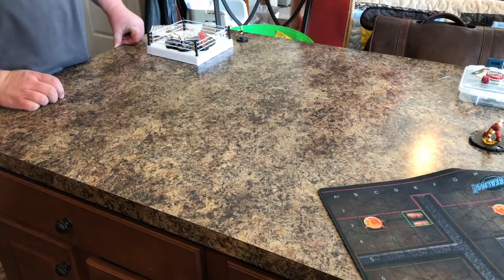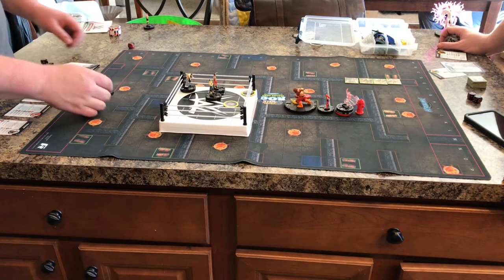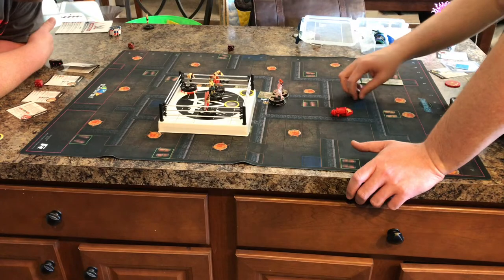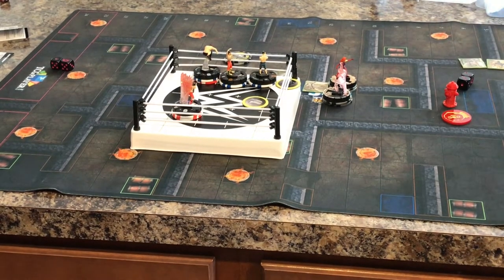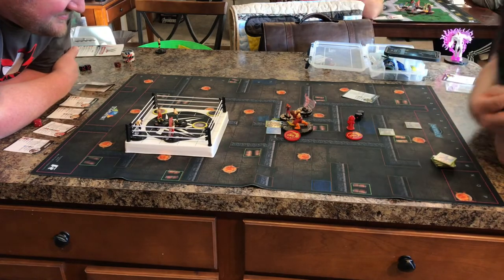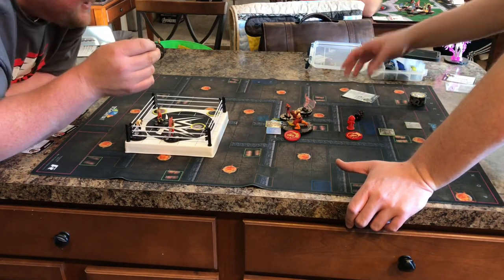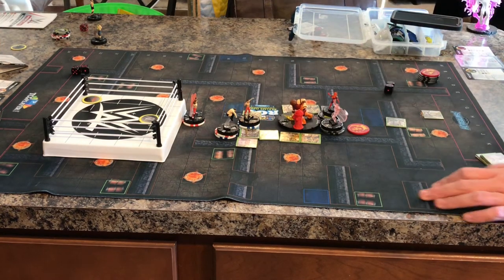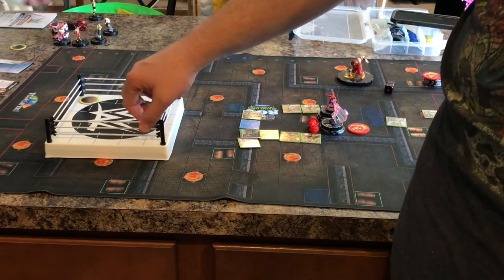Heroclix Pauper Match - WWE versus Juggernaut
Consider supporting our channel at -

Juggernaut
Amelia Vaught
DR mags

Finn
Shawn
John Cena
Asuka ( I think)